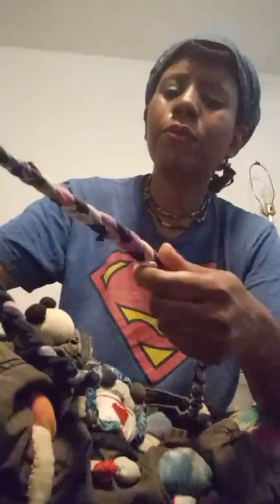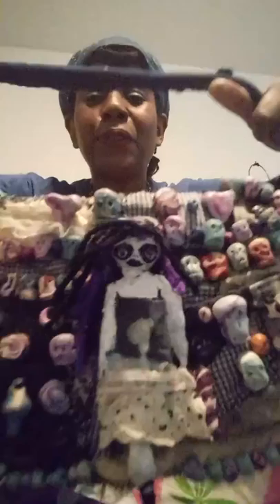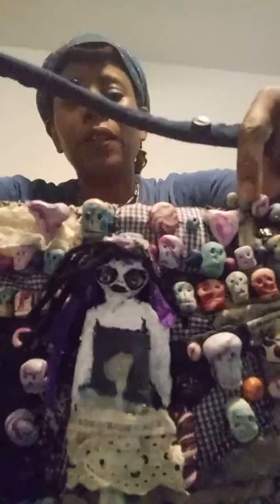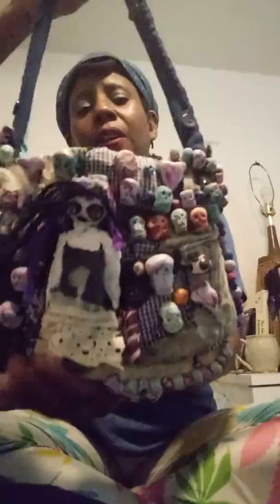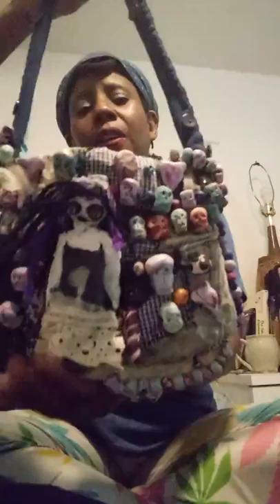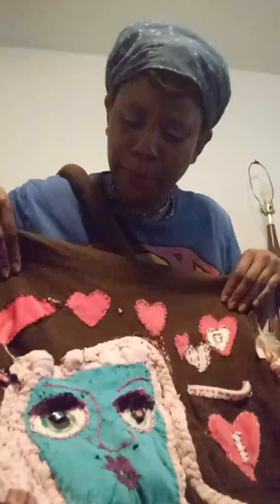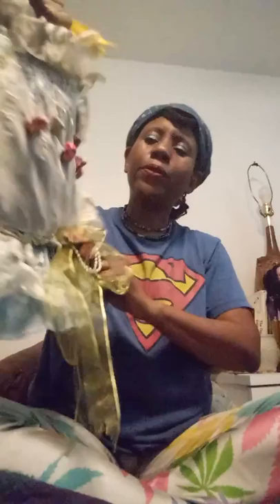Cannabis Upcycled Recycled Wearable Art Smoke Session Fabric Art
This is a channel dedicated to Medical Cannabis Patients and Adults 18 and older.